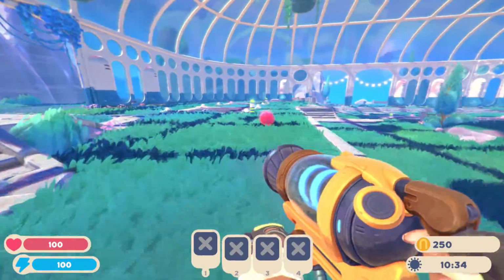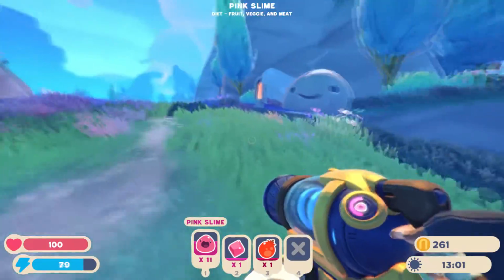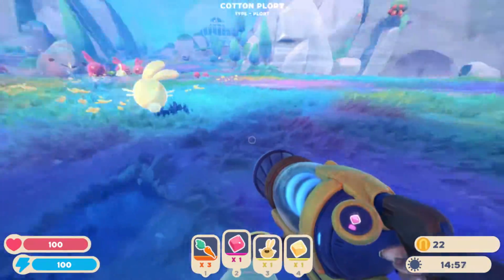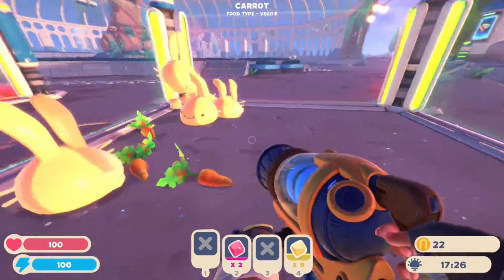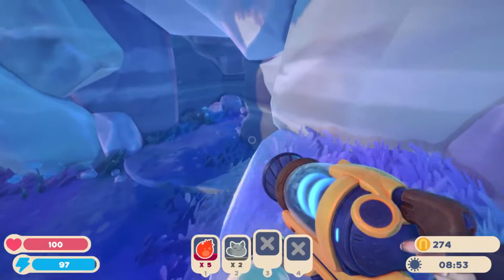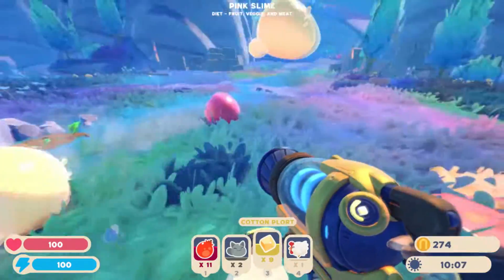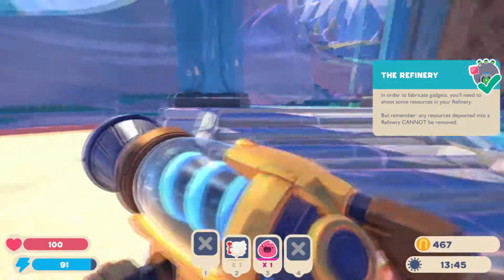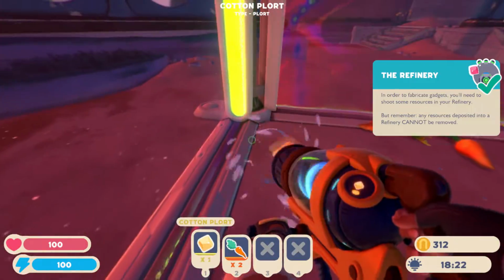A First Look At Slime Rancher 2!